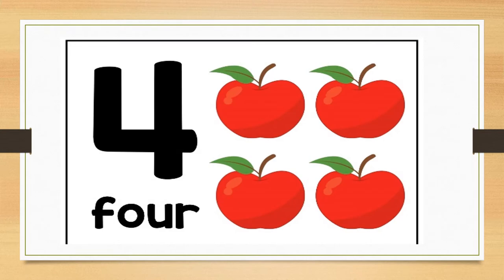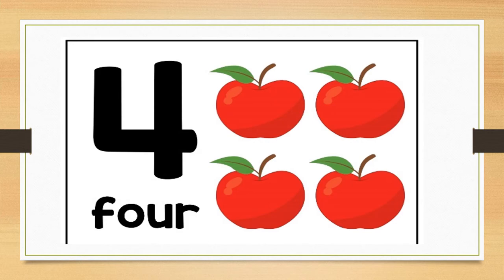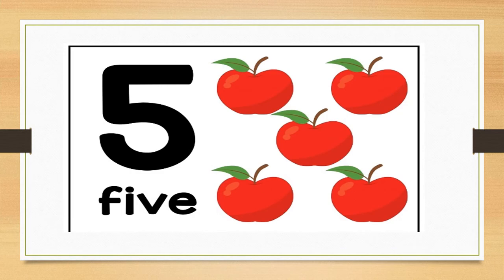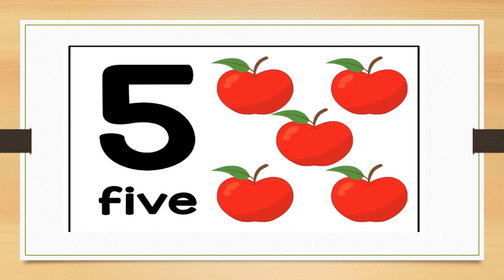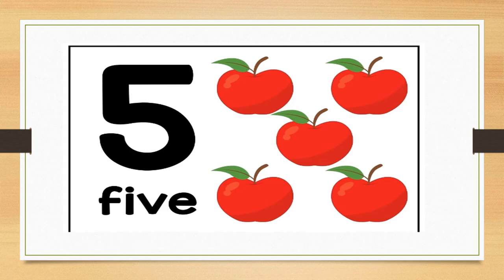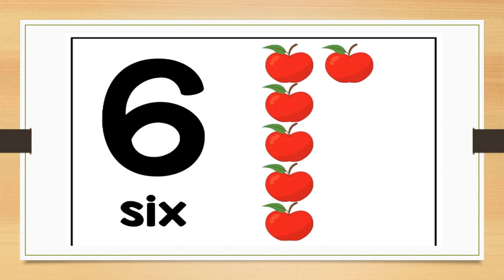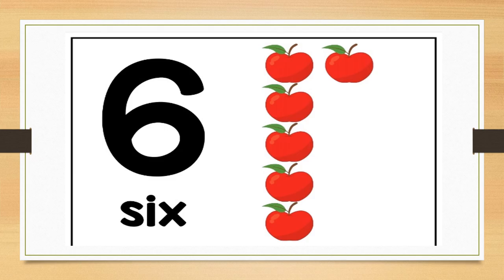Grade R Term 3: Numeracy Week 2 - Numbers 4 to 6